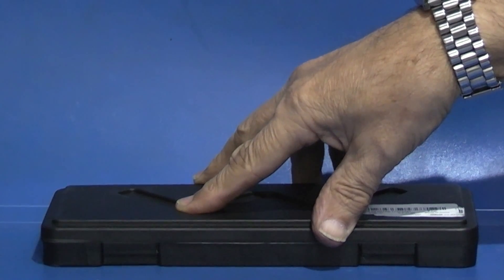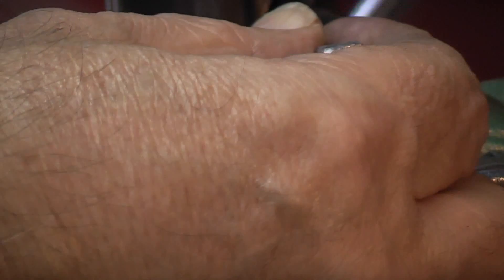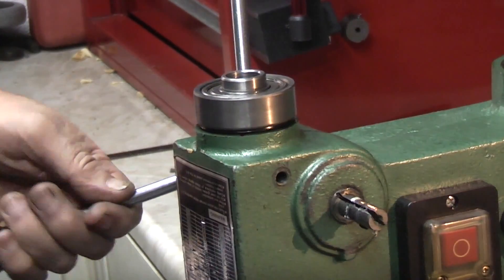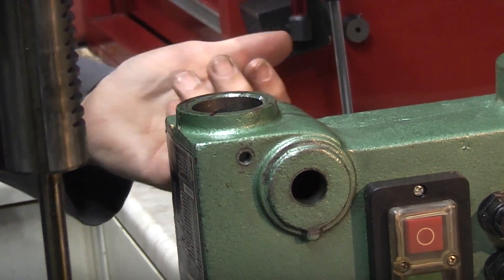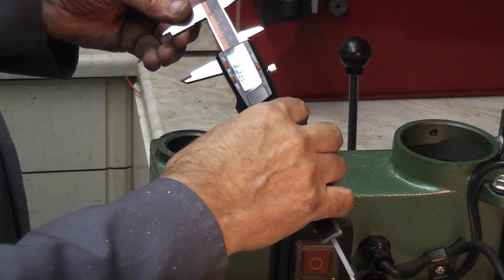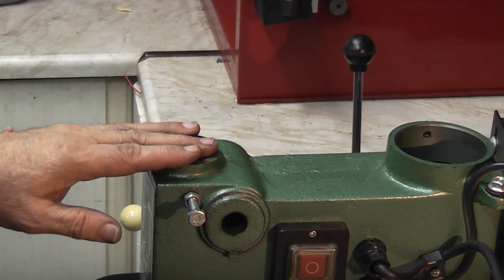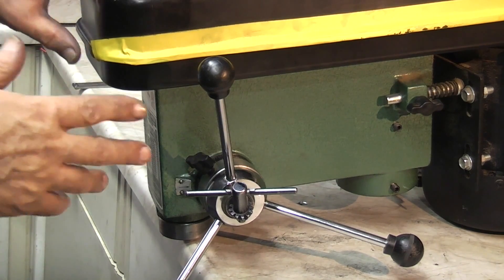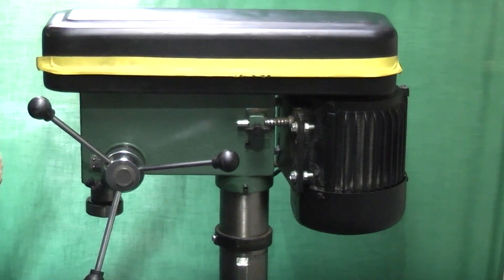Drill press wear check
removing the spindle to check bore wear
Digital caliper give away